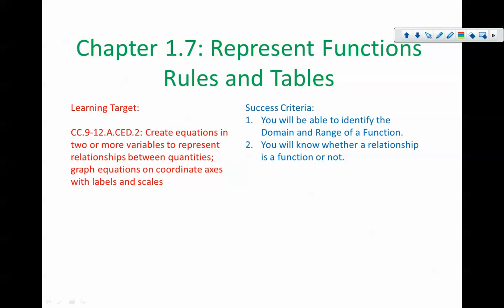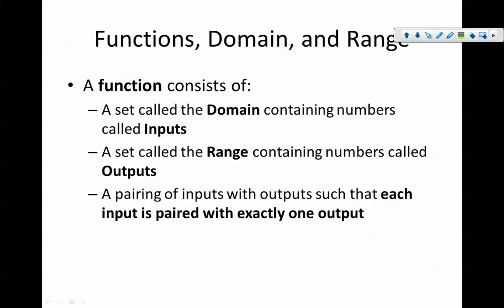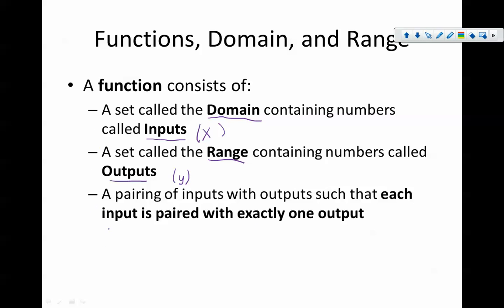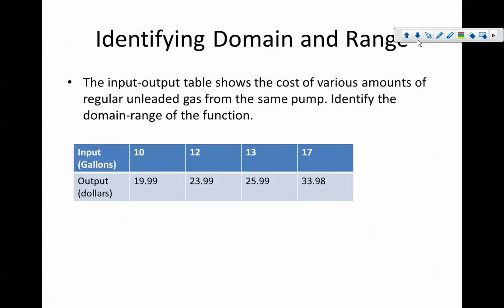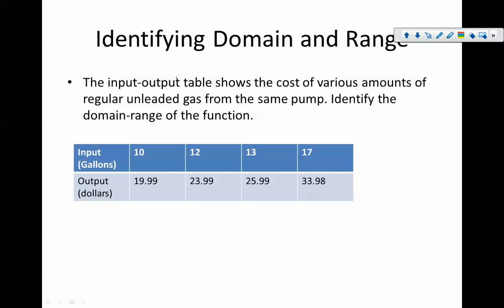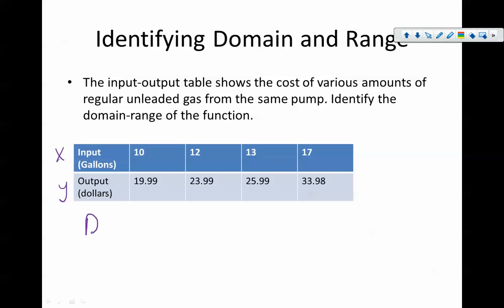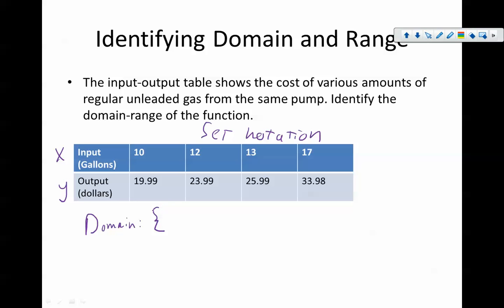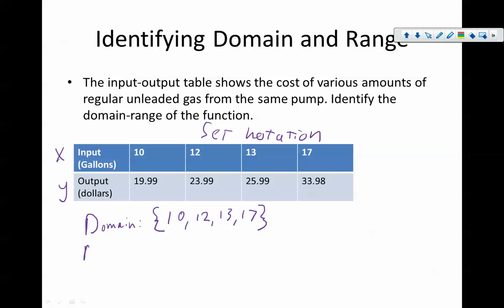1.7.1: Functions, Domain, and Range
In this video, we introduce the idea of functions, domain, and range and do a basic example.